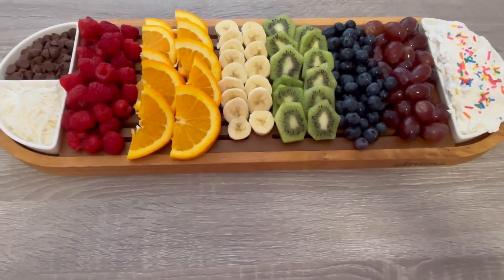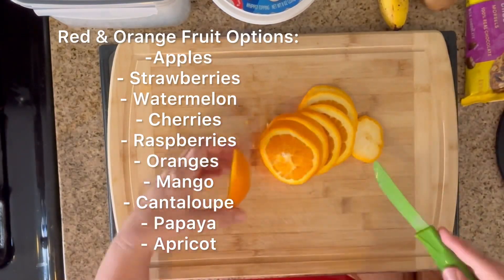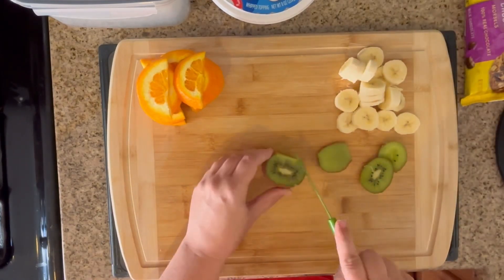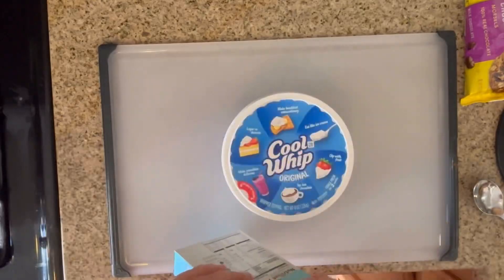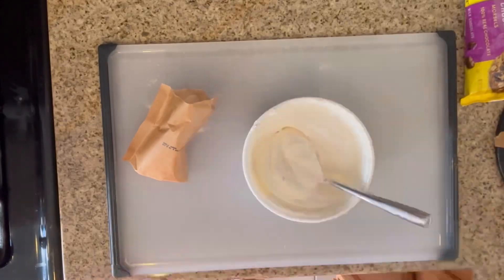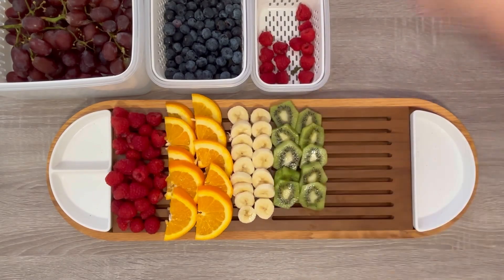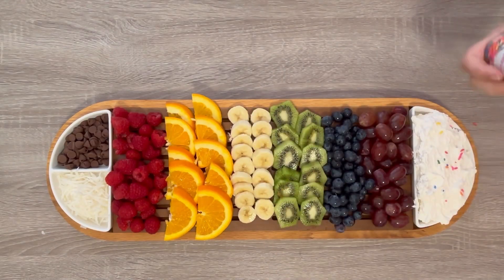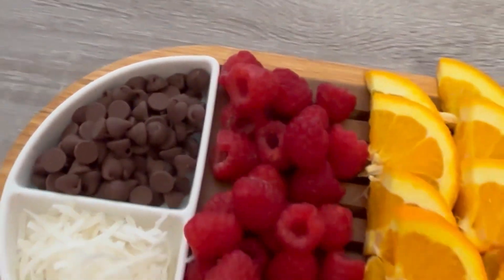Rainbow Party Food Platter - Fruit Party Platter - Rainbow Food Board - Fruit Tray for Parties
Fruit boards are such a crowd pleaser for parties. The rainbow setup is perfect for summer and super pleasing to the eye. It reminds me of home organization! Anyways, this idea has tons of options for customizing to your favorite fruits. So grab your friends and family and bring them over to experience your awesome party food board. And did I mention this is super easy. If you want you could even just buy pre-chopped fruit! Happy summer party time!